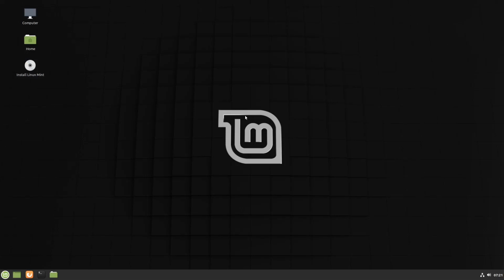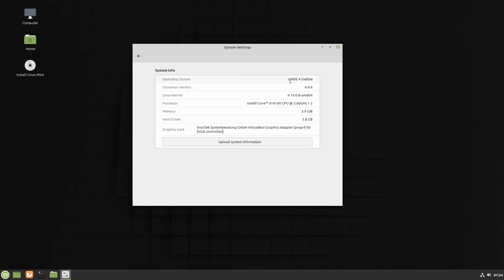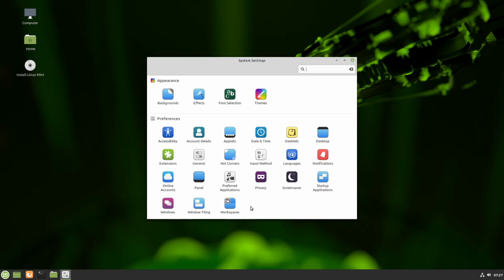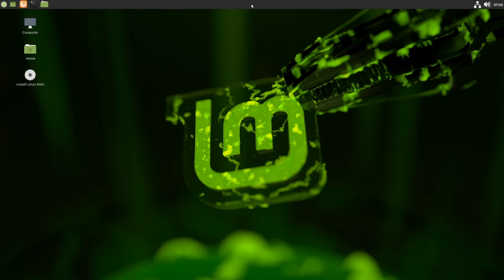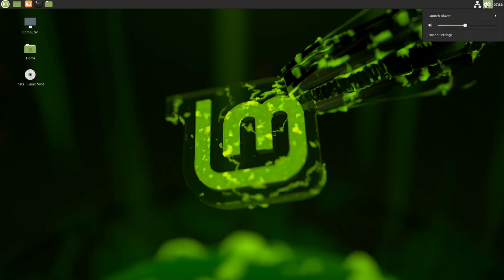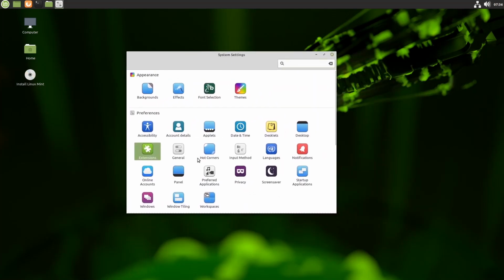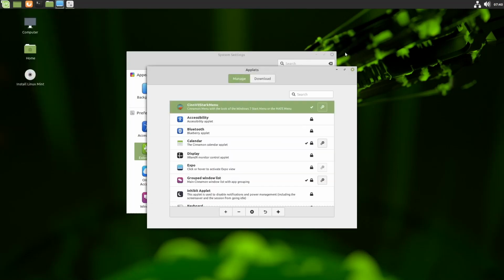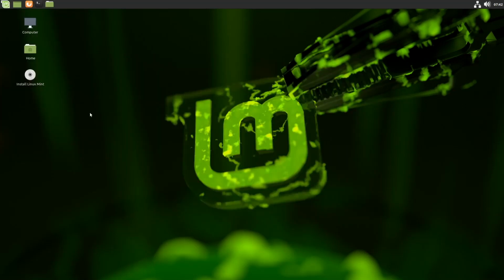Checking out Linux Mint 4 LMDE beta